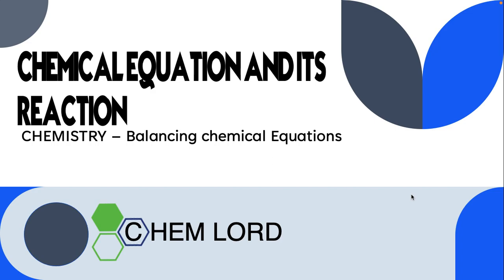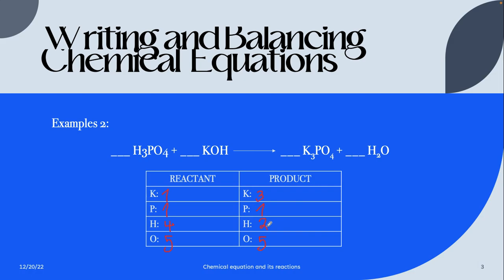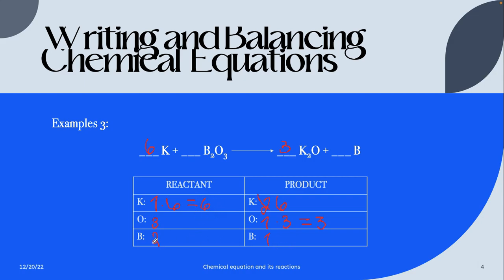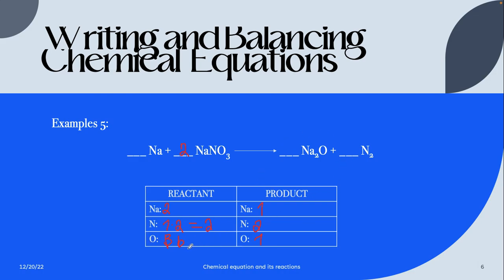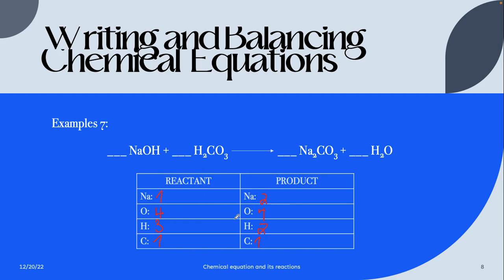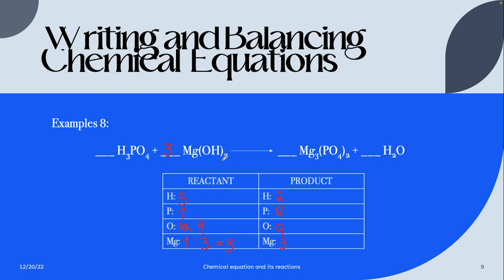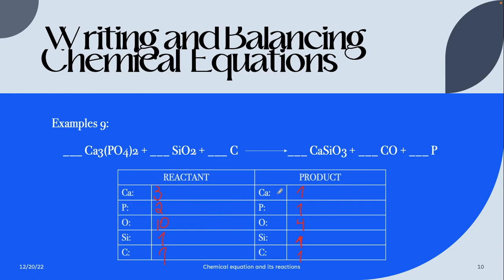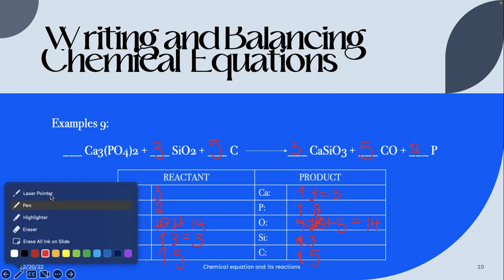How to Balance Chemical Equation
In this video, we are going to learn how to balance chemical equations.